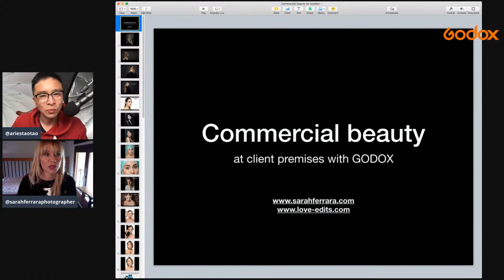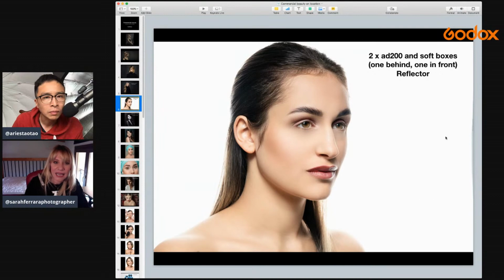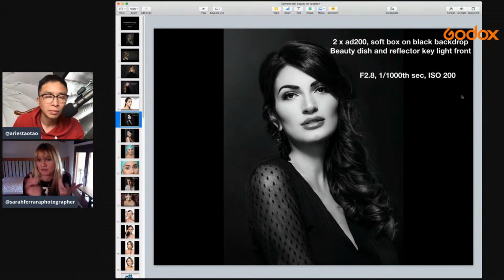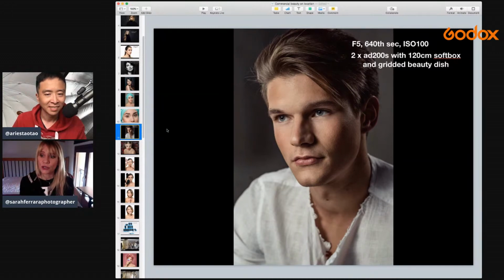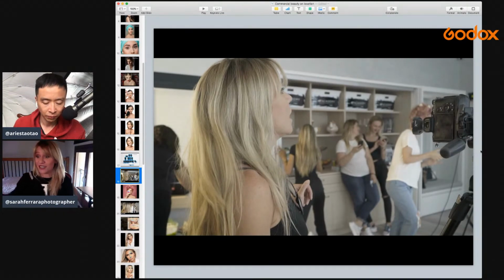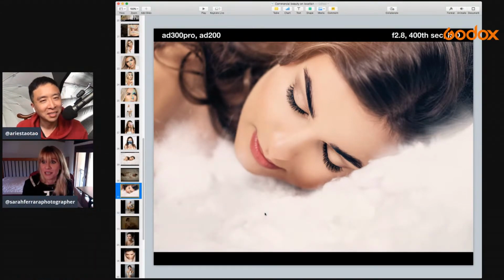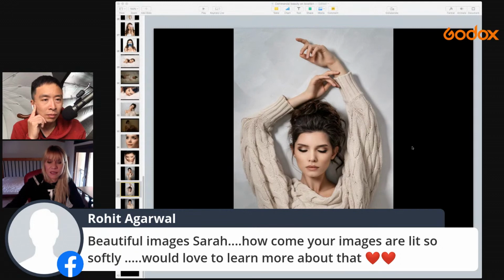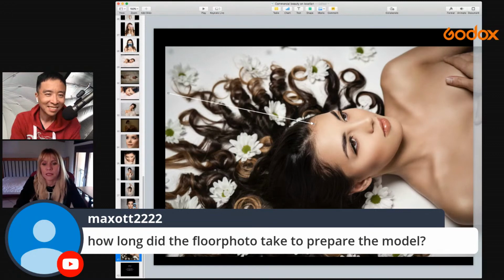Commercial Beauty with AD300Pro with Sarah Edmunds